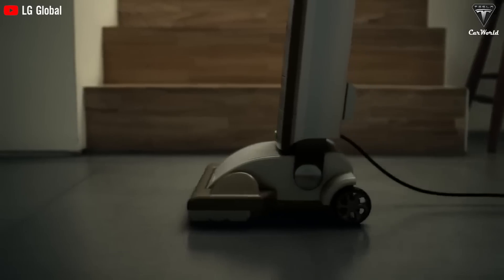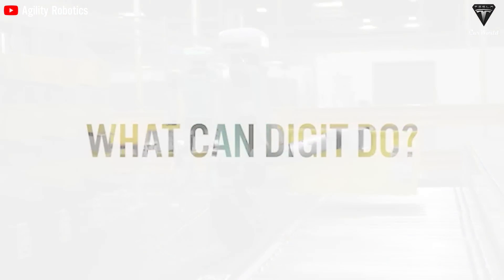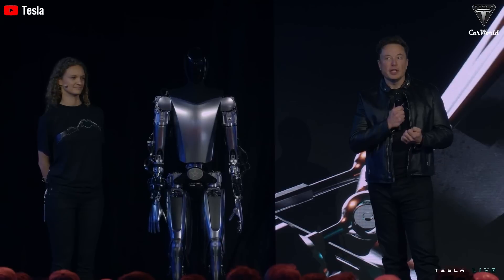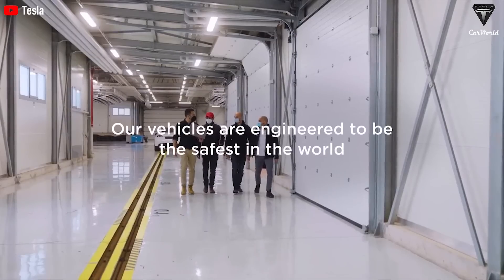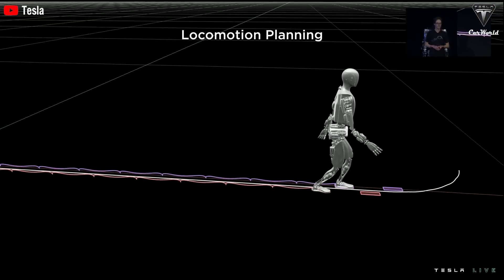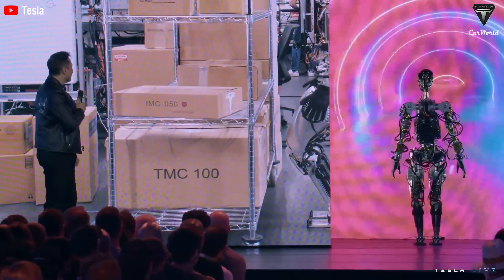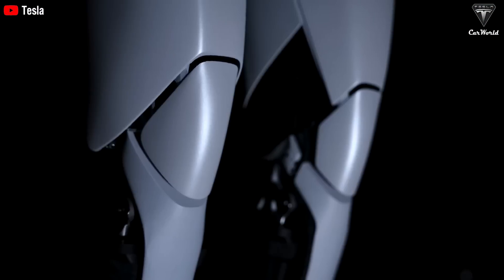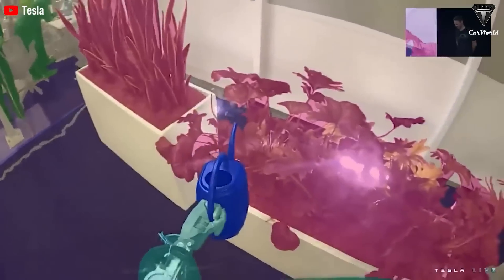It Happened! Elon Musk Confirm Tesla Robot Gen 3 Will Release In 2026, less than $25K!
00:42 How to be sure tesla Bot gen 3 will come out in 2026?
04:58 What financing incentives are available for the Tesla Optimus?
10:00 Why is Optimus a professional homemaker?
It Happened! Elon Musk Confirm Tesla Robot Gen 3 Will Release In 2026, less than $25K! If you live in a multi-story house. Your robot vacuum cleaner may be doing its job, but it can’t handle stairs.
And if you own a manufacturing business, you’ll face a labor shortage because human labor will still be a ‘beta product’ after 5–7 years of work.
And you might be ready to pay for a humanoid robot to solve these problems.
But no! Stop!
Tesla only wants you to pay a quarter of the price of a humanoid robot you were planning to buy. Give Tesla’s Optimus $20,000 and it will solve all your problems in one humanoid robot.
So, let’s explore the superior functions of Tesla Optimus in today’s episode of Tesla Car world.

It Happened! Elon Musk Confirm Tesla Robot Gen 3 Will Release In 2026, less than $25K! How to be sure tesla Bot gen 3 will come out in 2026?
Elon Musk recently revealed that Tesla is ready to start small-scale production of the robot, codenamed Optimus, in 2025 and have it work at its own facilities. The company has field tests of Optimus underway in its gigafactories as of earlier this year, according to Tesla. The ambition is for mass manufacturing to support big corporations by 2026. Musk has reiterated this timeline several times, and has talked about producing millions of cells in the years that follow.

It Happened! Elon Musk Confirm Tesla Robot Gen 3 Will Release In 2026, less than $25K! So is it really priced under $20,000 per copy? The idea is to make Optimus an affordable humanoid robot that can be used in multiple industries -- everything from manufacturing to logistics with many steps between. A sum of $20,000 is competitive relative to other robotics available today, especially considering it includes both a computer and sensors.
The key to success for Tesla will be mass production of an Optimus at this price. Tesla's 2026 timeline for mass production also suggests that the company seeks to manage its supply chain and production costs in a more cost-effective manner over the next few years. Certainly Musk has a history of disrupting pricing at the low end of the electric vehicle market and lighting that candle in robotics.